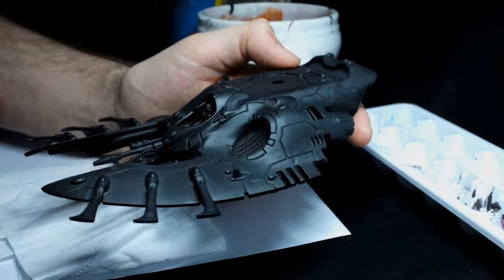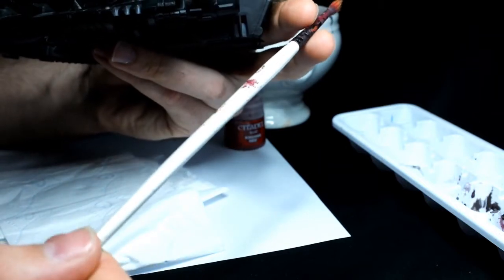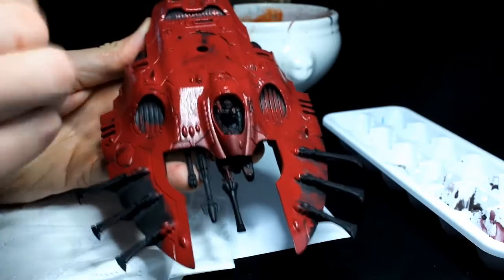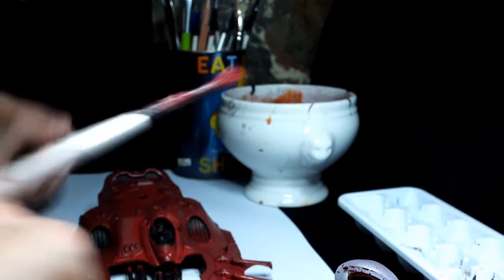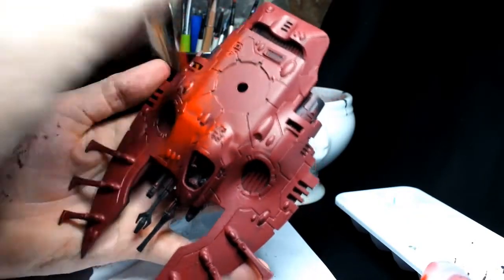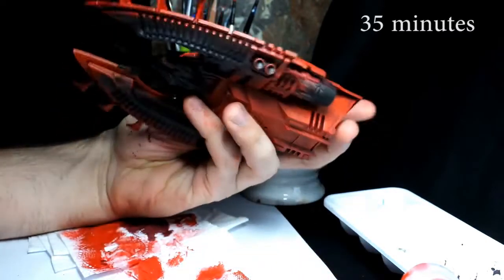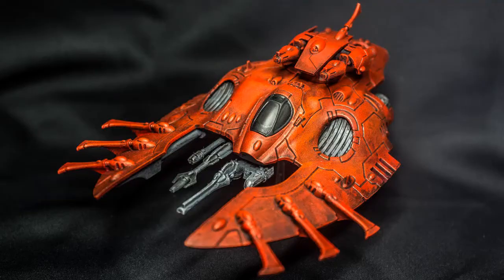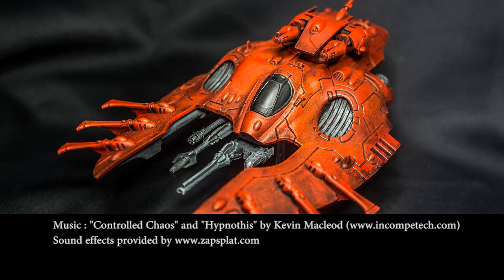Avalu40k - Quick and dirty Eldar Waveserpent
Beginner level tips to learn how to cut a few corners and paint faster.
Eldar Waveserpent under 2 hours.

Get the bloody model to tabletop level and play it!